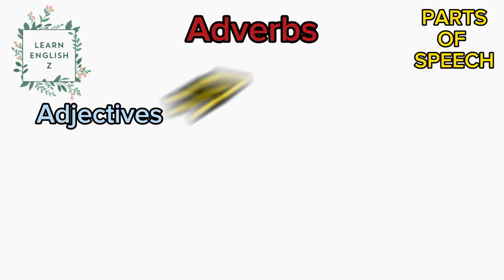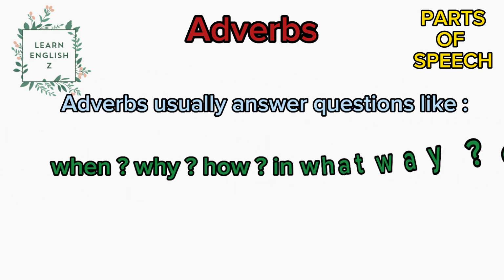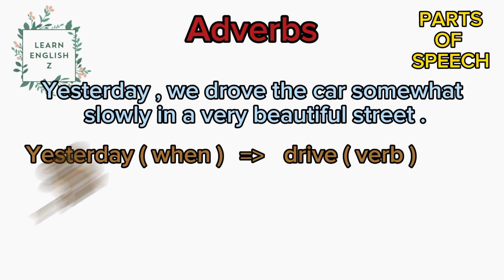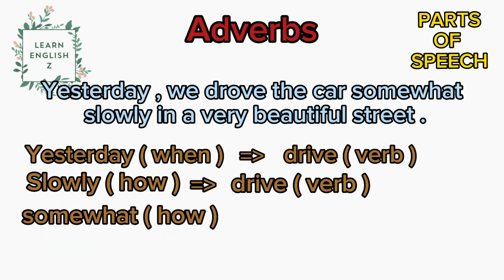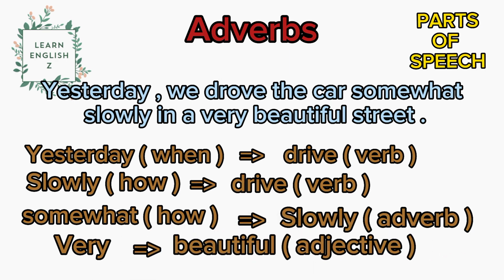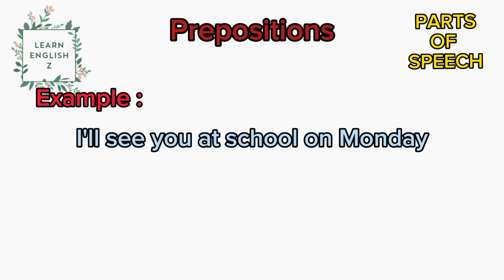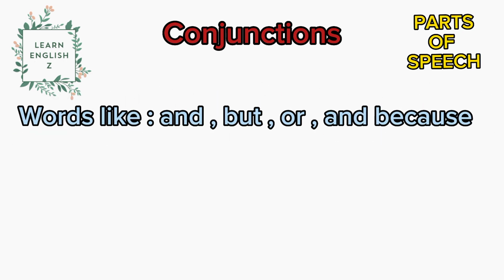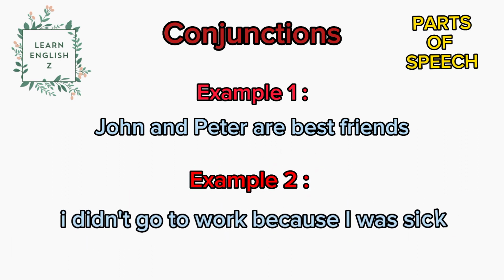Introduction to parts of speech ( PART 2 )